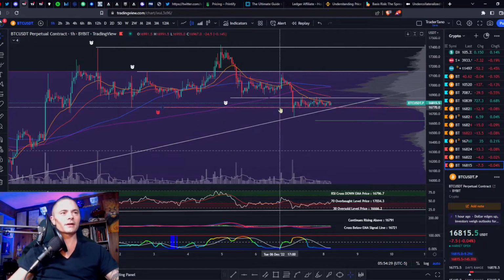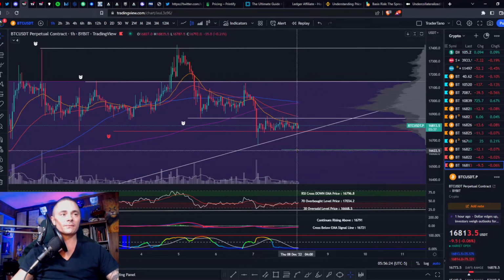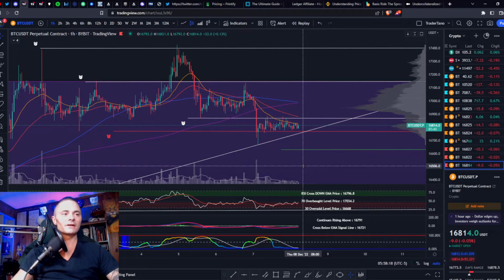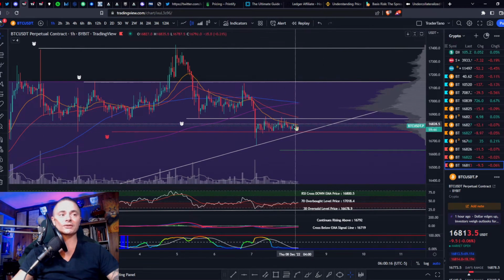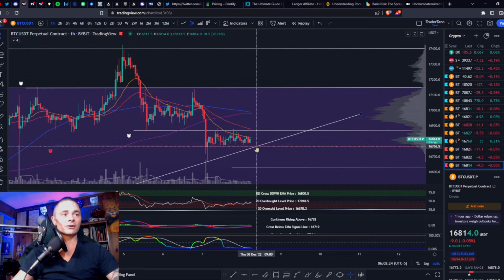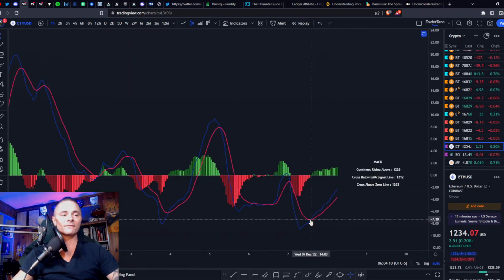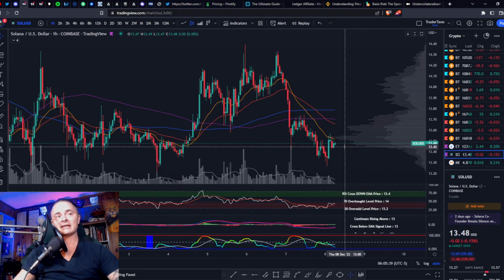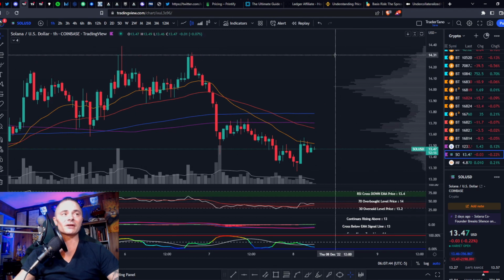WHAT'S NEXT FOR CRYPTO? FIND OUT NOW! (MUST WATCH)